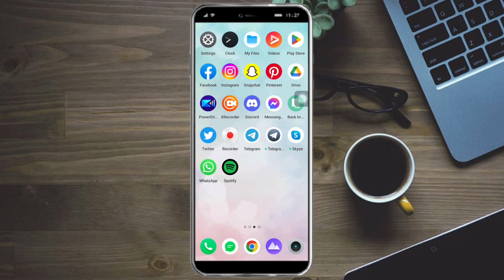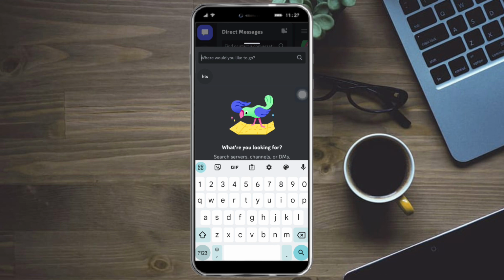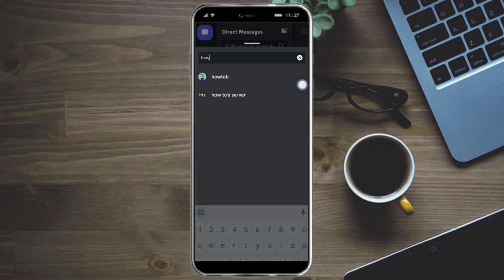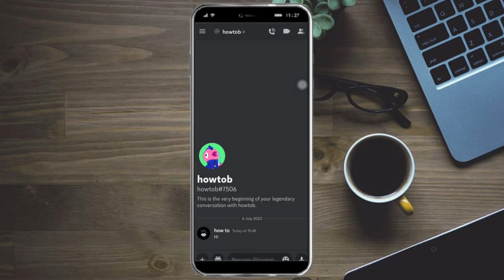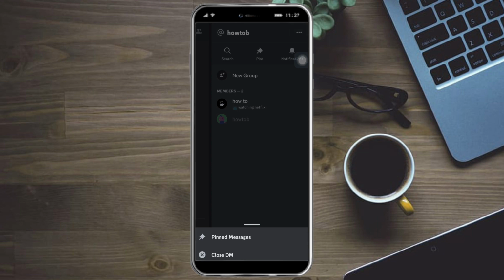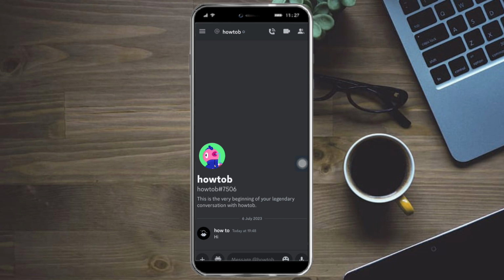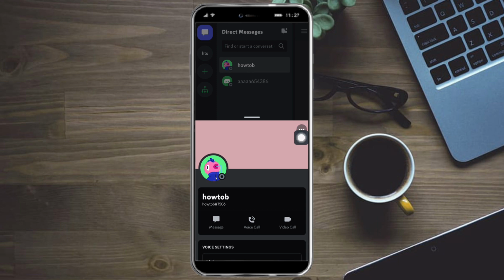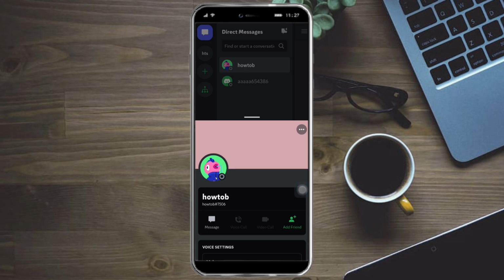How To Block Someone On Discord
Welcome to our lively and informative video on "How to Block Someone on Discord"! In this Discord tutorial, we'll show you the simple steps to effectively block unwanted users without breaking a sweat. Whether you're using Discord on your computer or mobile device, we've got you covered!

Discord has become a popular platform for connecting with friends, communities, and fellow gamers. However, occasionally, you may encounter individuals who disrupt the harmony or simply don't bring positive vibes to your digital space. That's where blocking comes to the rescue!

In this video, we'll walk you through the process of blocking someone on Discord, no matter if you're using the mobile version or the desktop app. We'll even reveal a neat trick to block users without them ever finding out! Say goodbye to those unwanted interactions and hello to a peaceful Discord experience.

But wait, there's more! We understand that sometimes situations change, and you may want to give someone a second chance. That's why we'll also cover how to unblock someone on Discord, ensuring you have full control over your block list.

If you're tired of dealing with trolls, spammers, or just annoying users, join us in this tutorial and let's create a more enjoyable Discord environment together. With our step-by-step guidance, you'll become a blocking expert in no time!

So, what are you waiting for? Click play and learn the ins and outs of blocking someone on Discord.